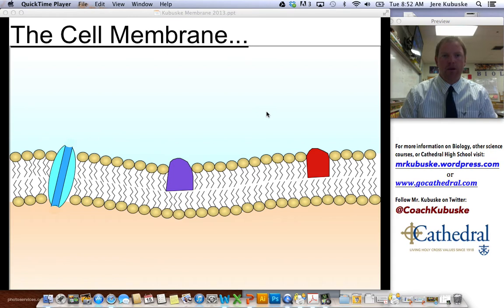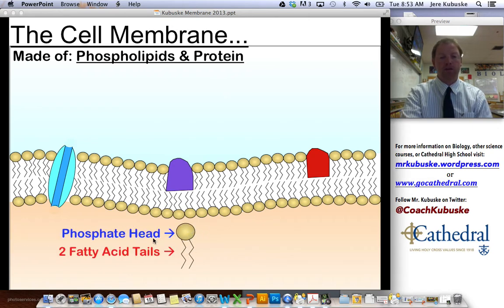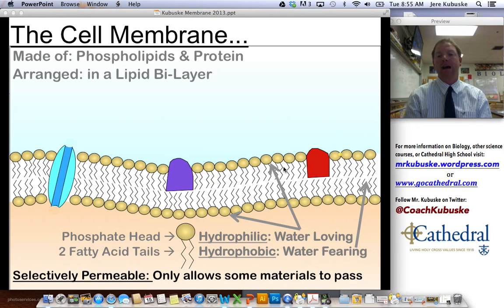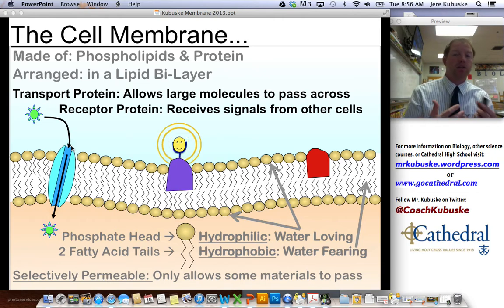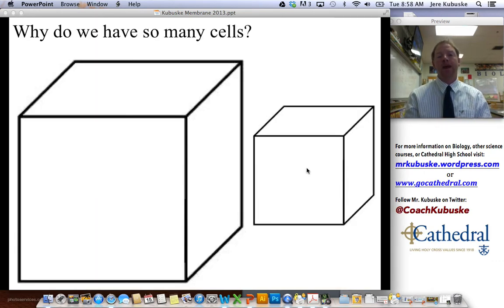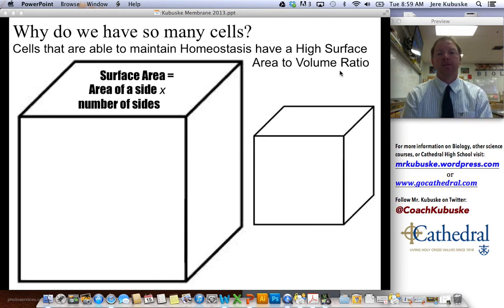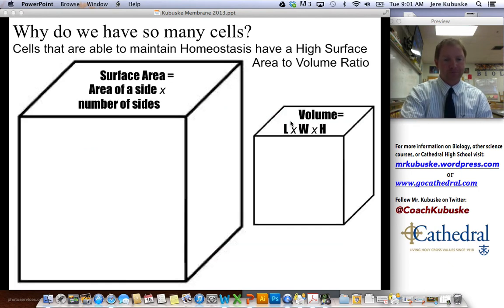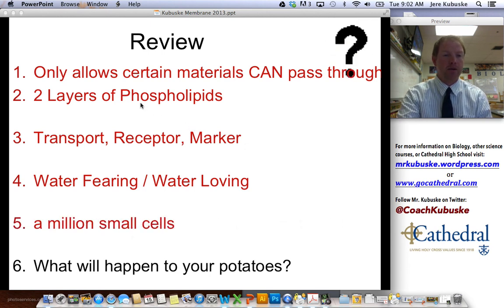The Cell Membrane & Cell Efficency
Unit 4 - Part 1: Introduction to the parts of the cell membrane and why smaller cells are better for life on earth than larger ones.